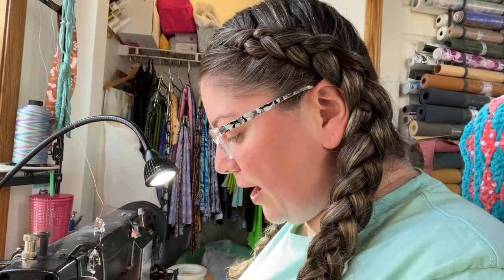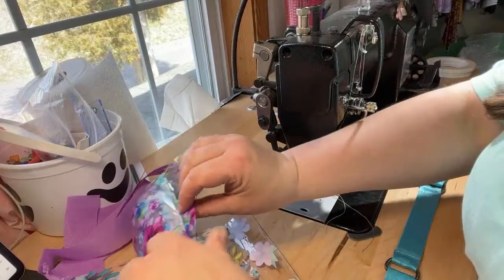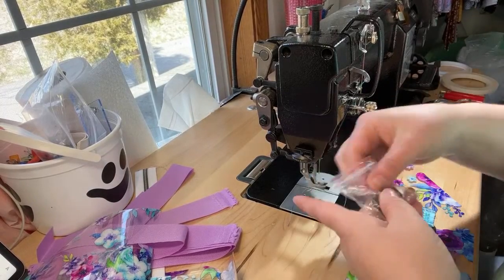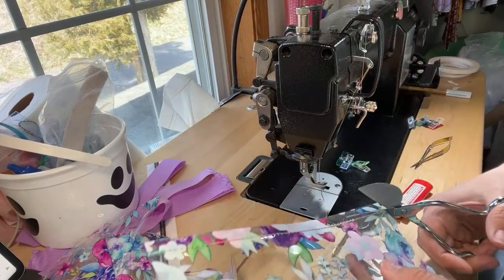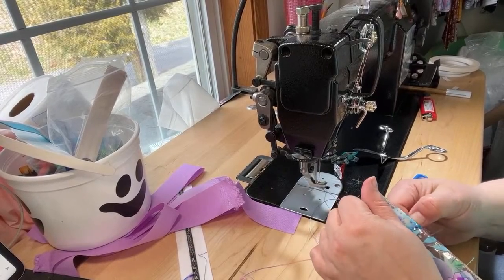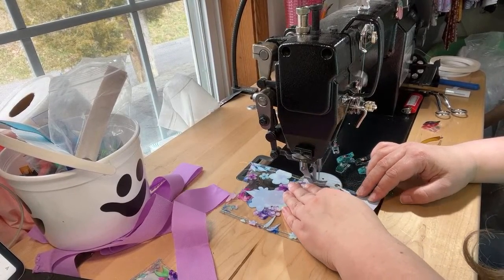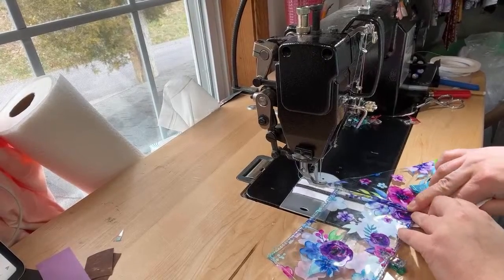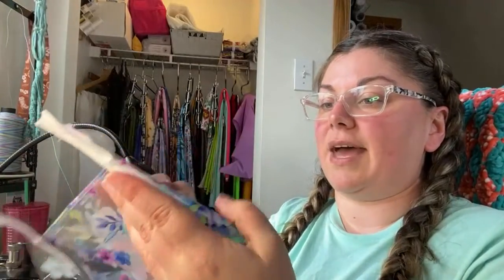TPU Clear Vinyl Zip and Grip by SewYours - Sew-A-Long LIVE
Today we will be sewing the Zip and Grip by SewYours using clear TPU vinyl.